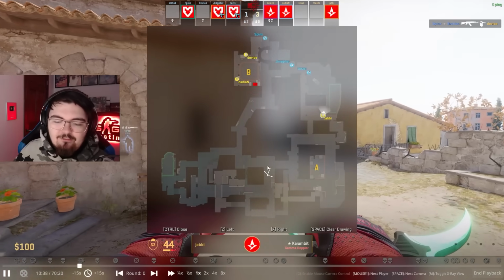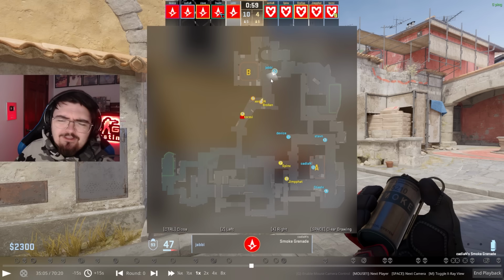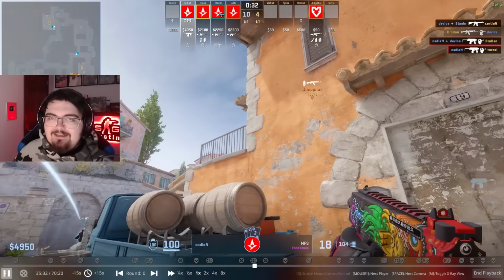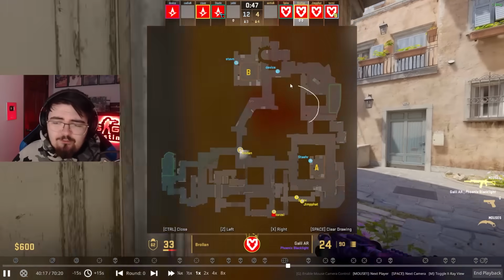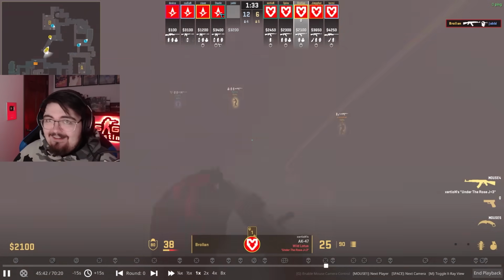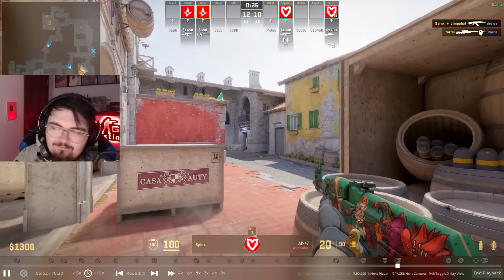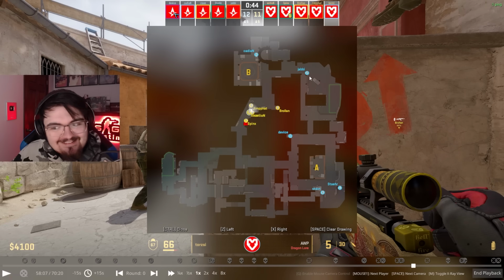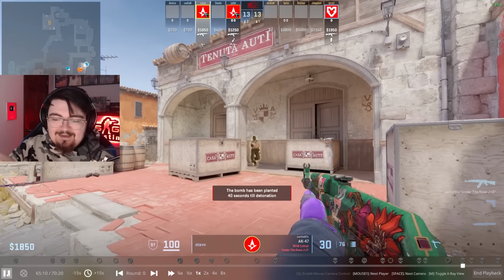How did Astralis Choke this Game?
Astralis... why...